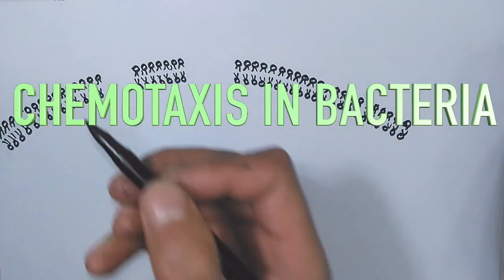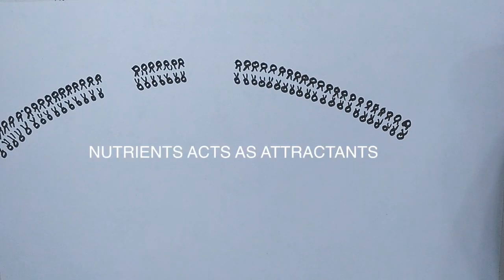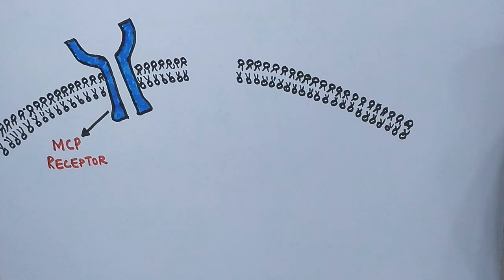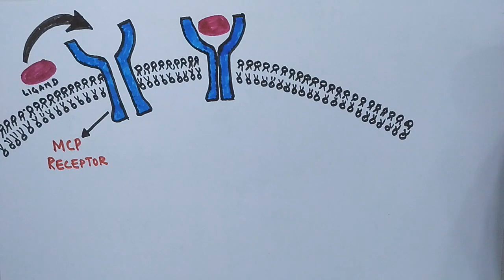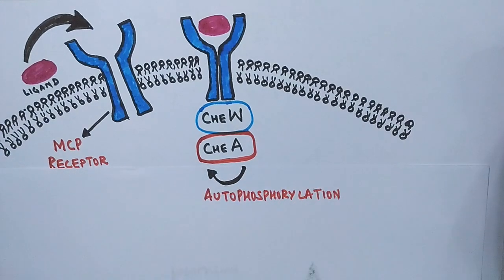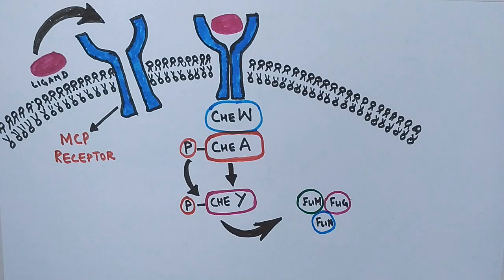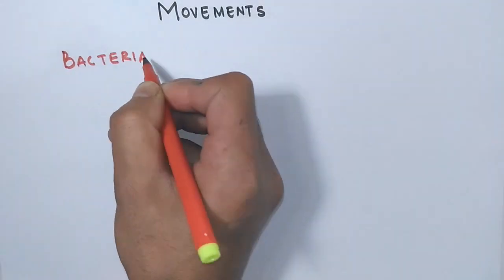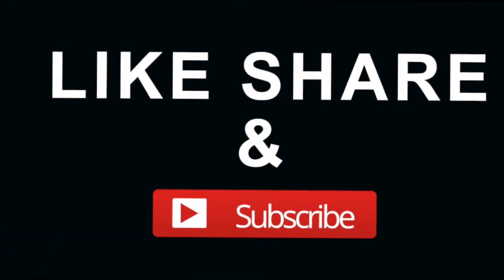Chemotaxis Signalling Pathway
In this  video we have discussed the pathway of chemotaxis, which involves the movement of bacteria towards specific attractants or repellents. In this pathway flagella is used to drive the motion.